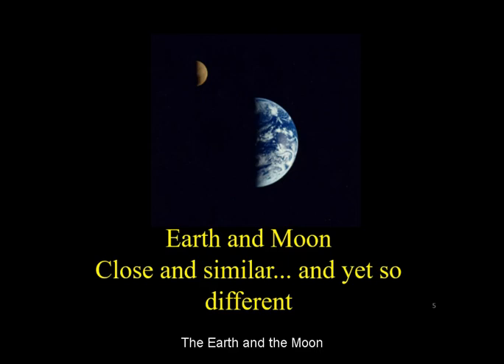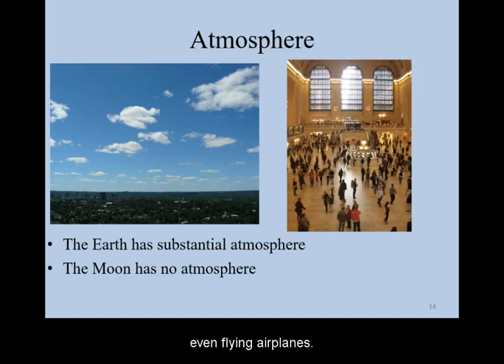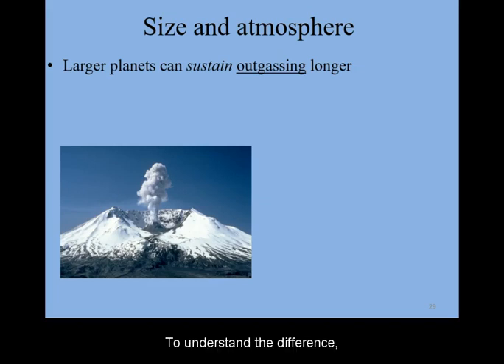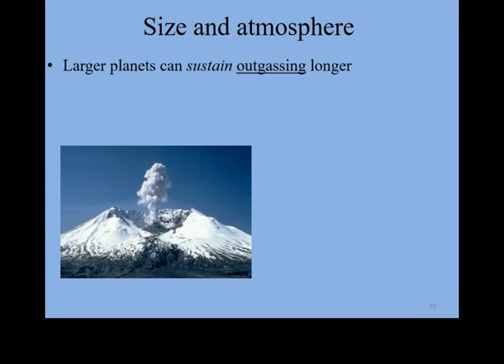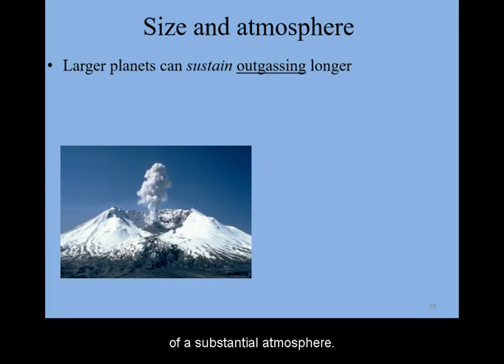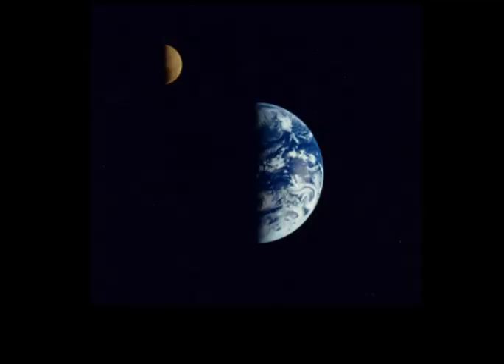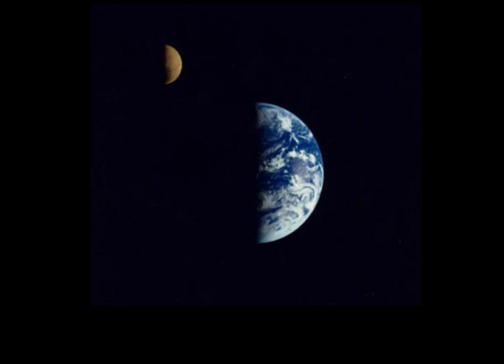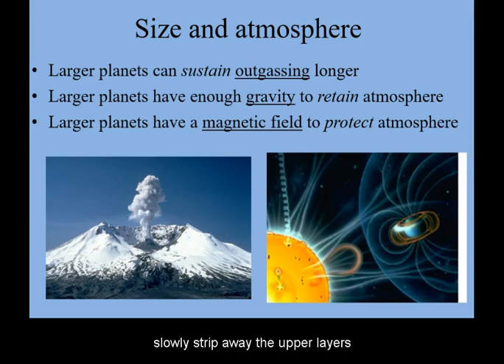Atmospheres: Earth vs our Moon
Conditions to generate, retain, and protect an atmosphere.